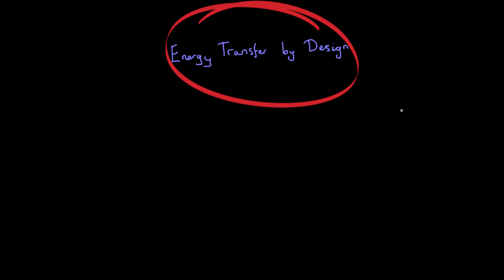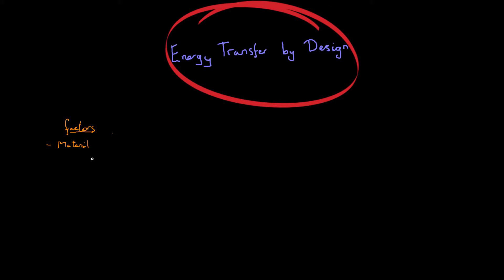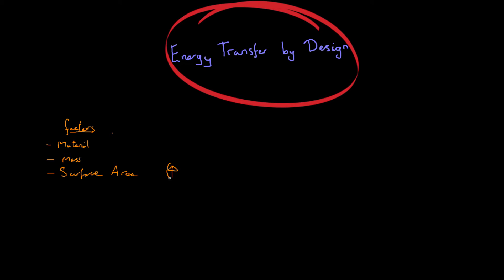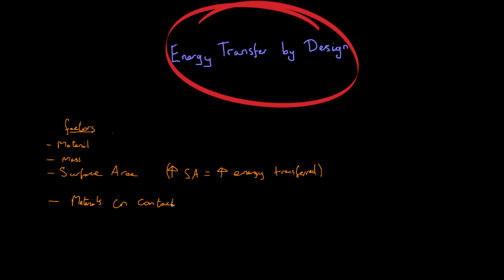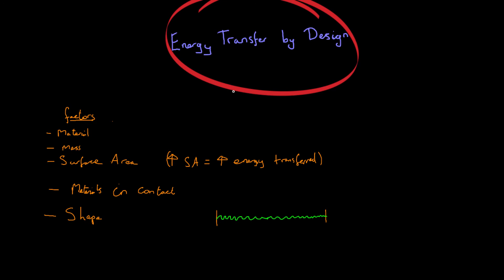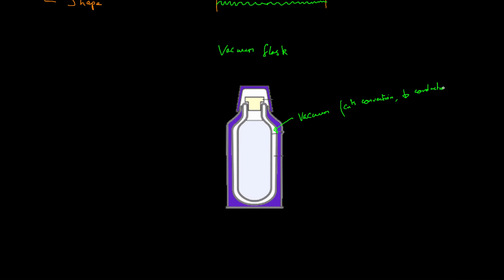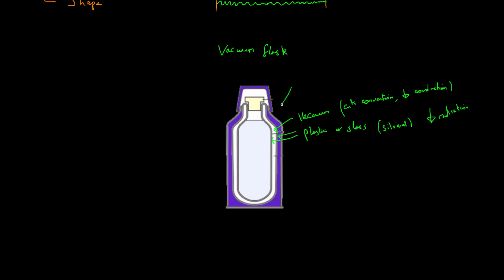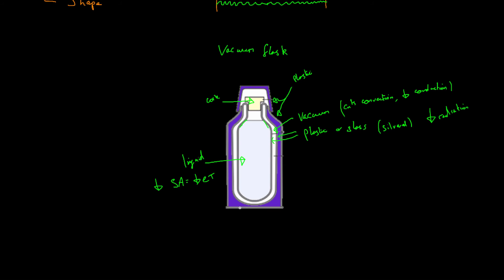Energy Transfer by Design - AQA GCSE Science Physics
Having discussed different ways in which energy can be transferred, it is important to realise that using this knowledge we can design products which cater for our needs by considering energy transfer. In this video we look at some examples of design features which need to be considered in order to make a product most effective and efficient.